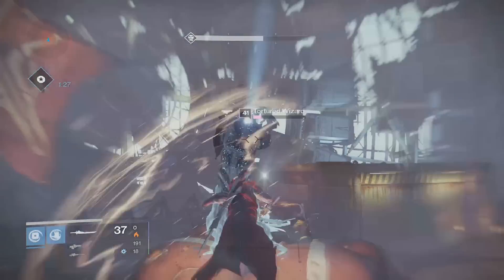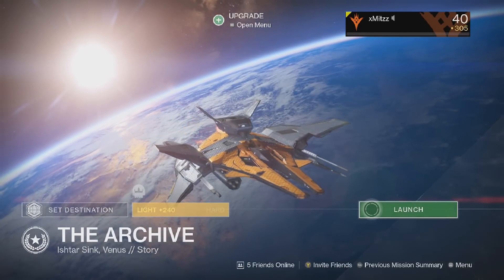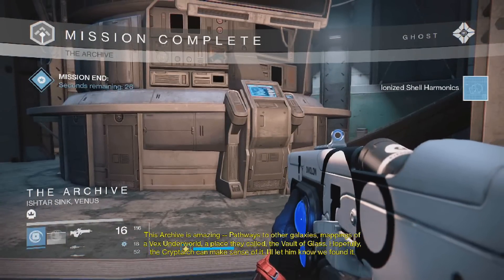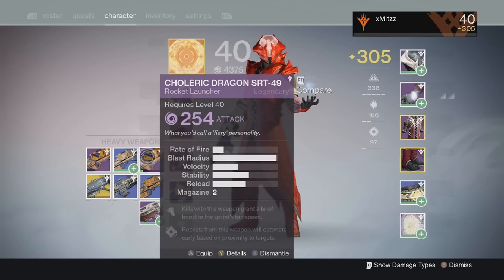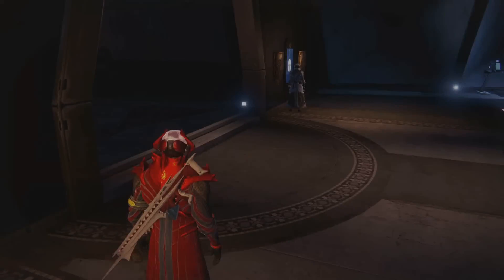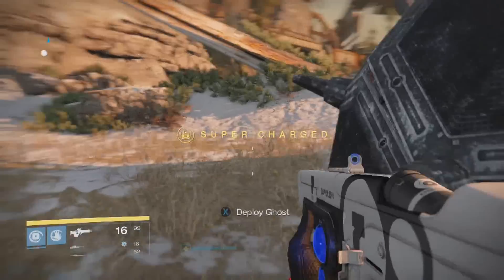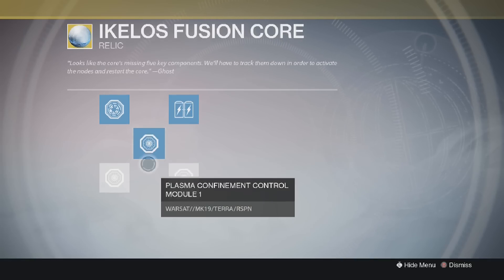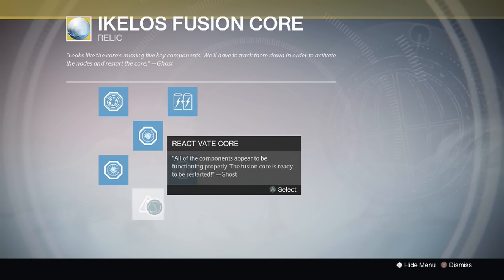Destiny - How to Repair the Ikelos Fusion Core (ALL 5 STEPS) Sleeper Simulant Guide | EASY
Destiny - How to Repair the Ikelos Fusion Core (ALL 5 STEPS) Sleeper Simulant Guide (Taken King)

In this video I will show you how to repair the Ikelos Fusion Core. This is for the exotic heavy weapon called the Sleeper Simulant.

Song in the background:
Disfigure  - Blank

Destiny - How to Repair the Ikelos Fusion Core!